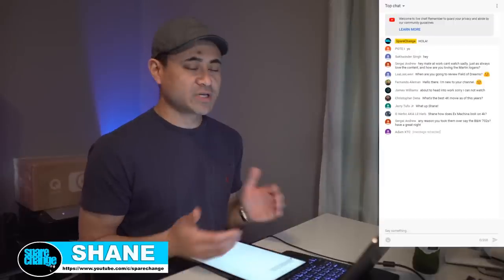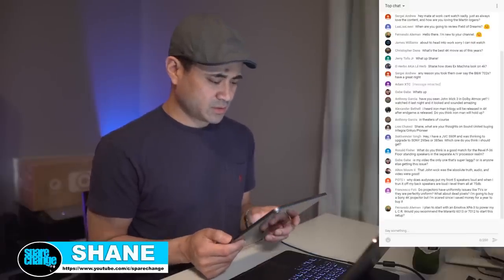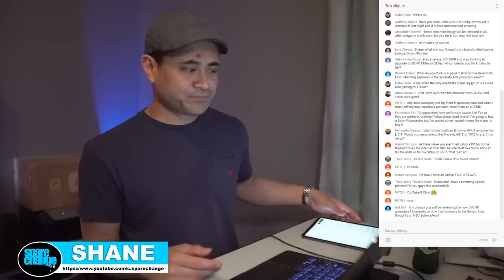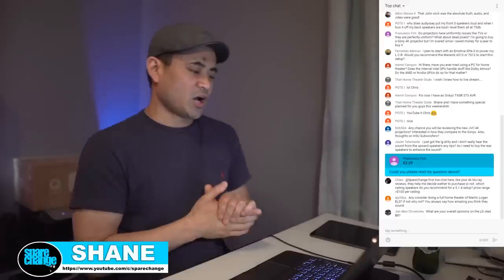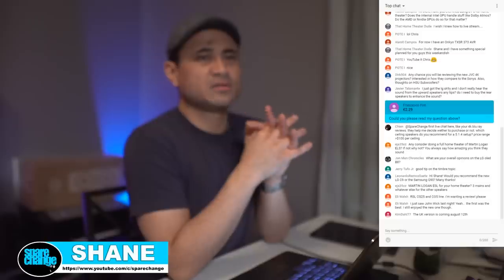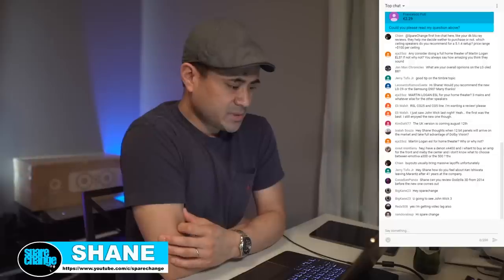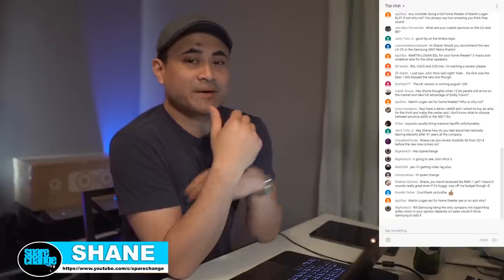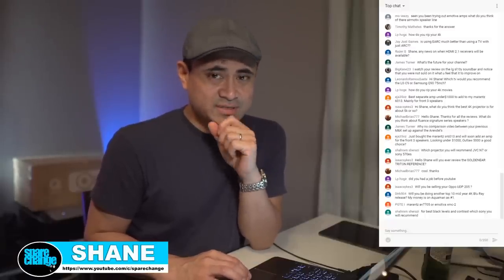Home Theater Q&A, John Wick 3, Mail Time | Friday May 17th 2019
More Equipment: